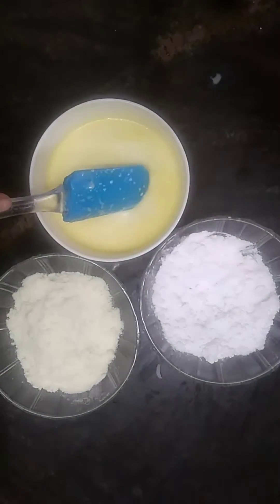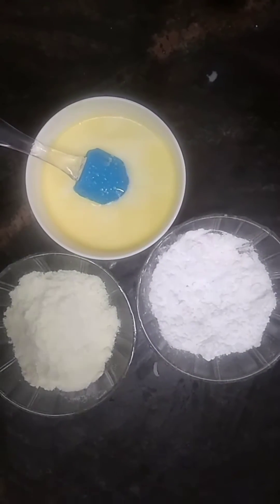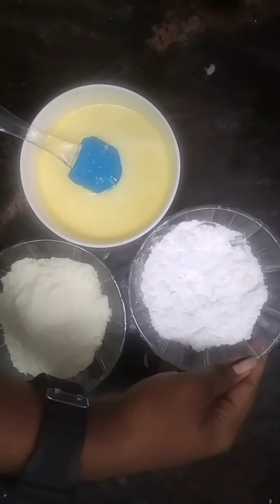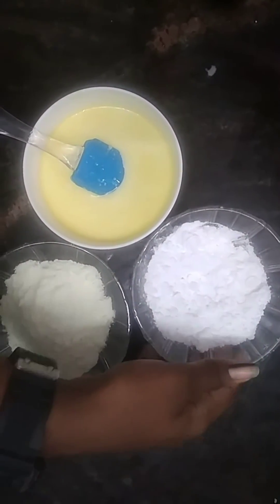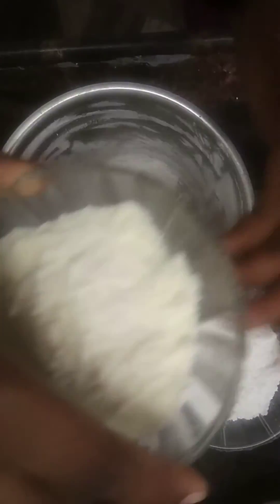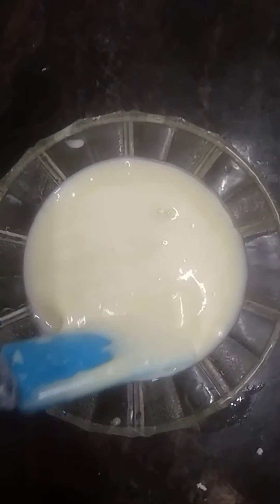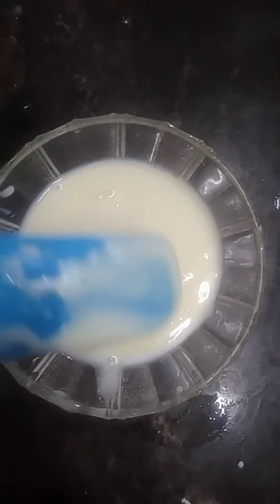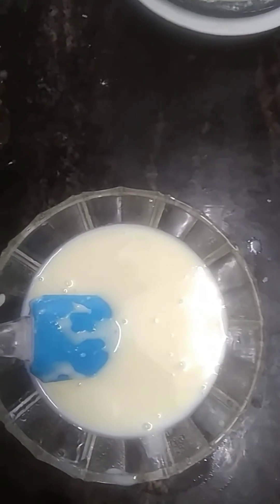Homemade Condensed Milk in 2 minutes (TAMIL)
Hi friends I have said about making homemade Condensed Milk in 2 minutes just add one cup of milk powder and one cup of grinded sugar and 200 ml of milk and 2 teaspoon of ghee grind it in mixy then condensed milk is ready if you want flavour you can add vannila essence just one drop ...try this and taste it friends it's really easy and very nice to taste